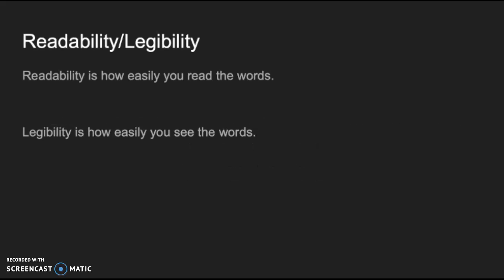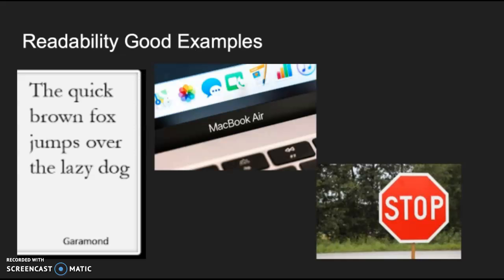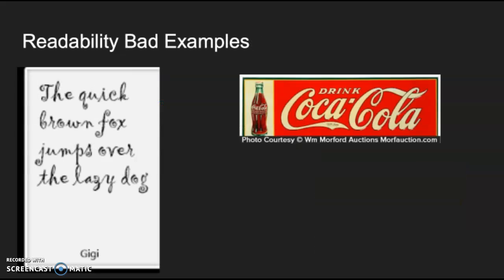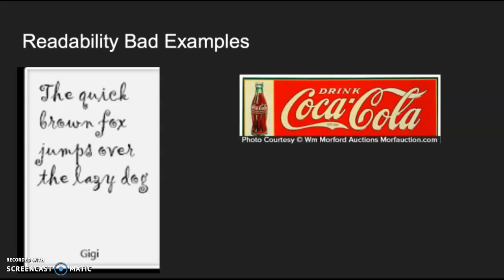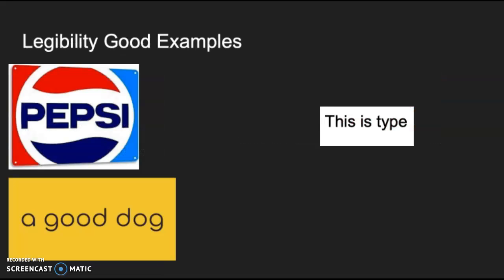Readability and legibility examples